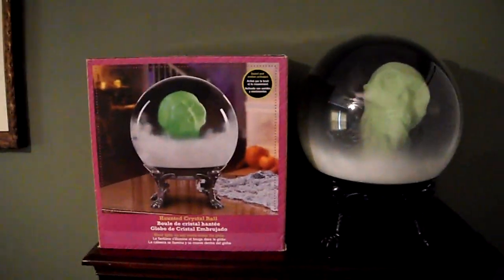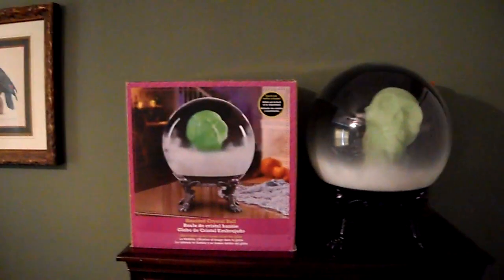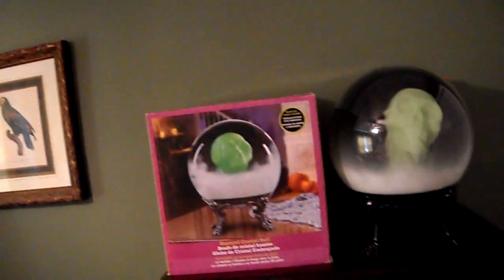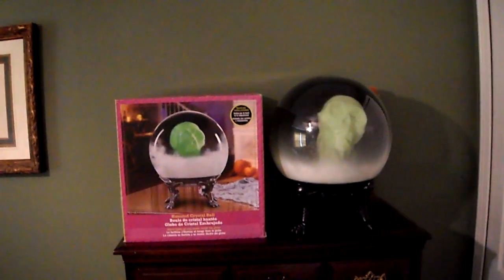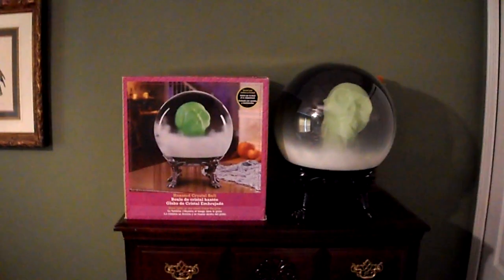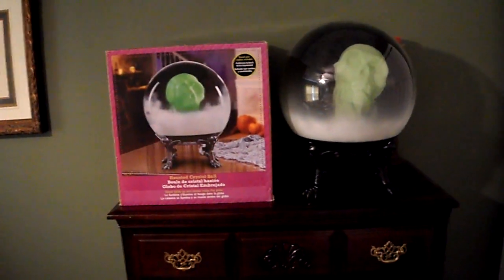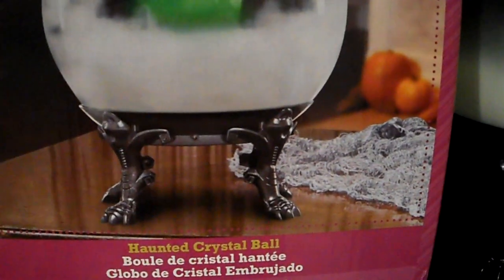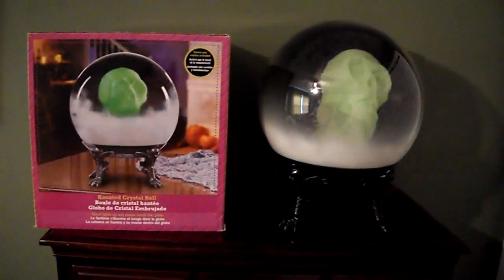Gemmy Animated Haunted Crystal Ball (Skull Version)